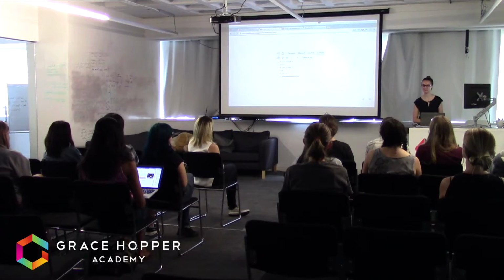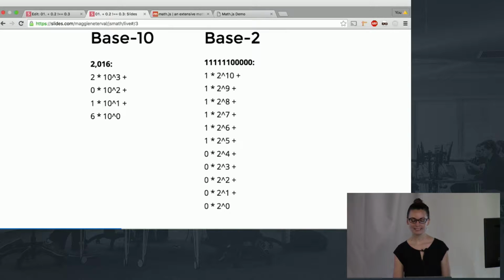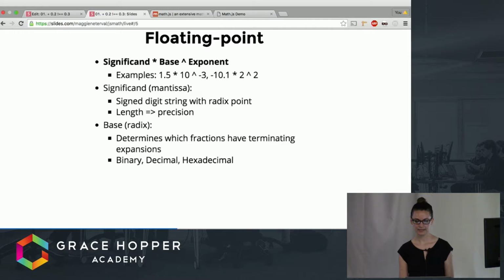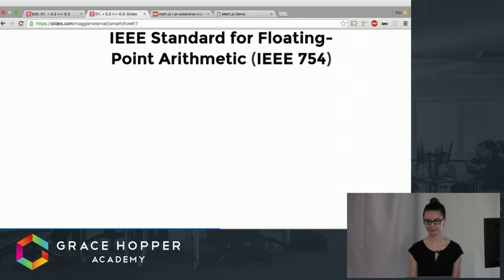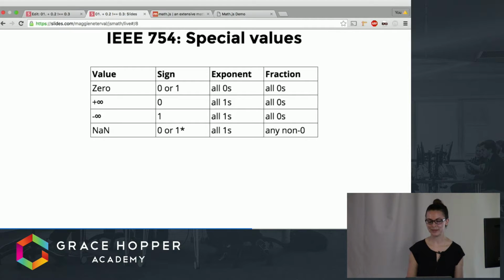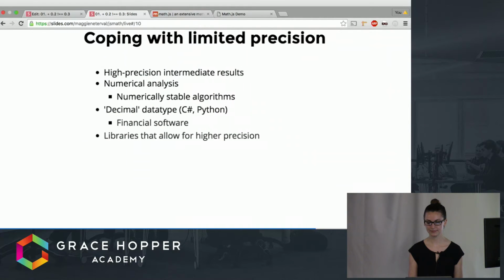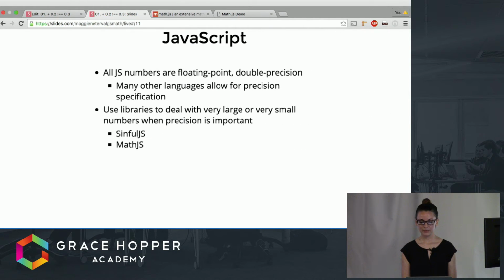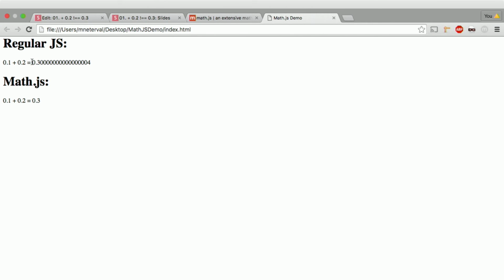Capstone Videos 61 Output 1